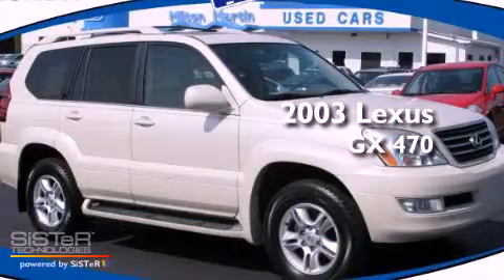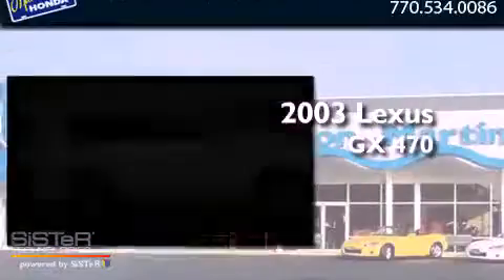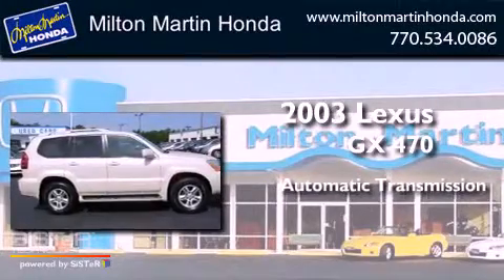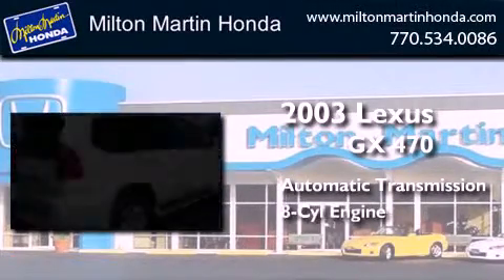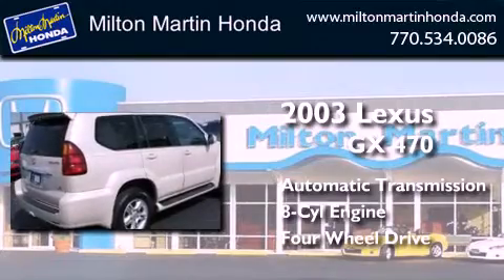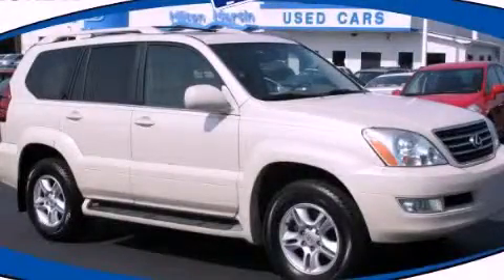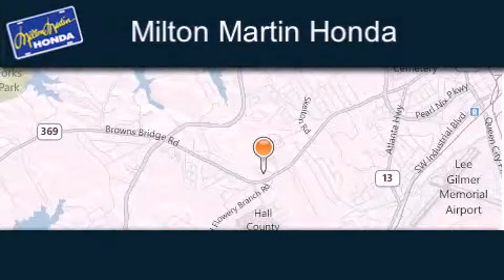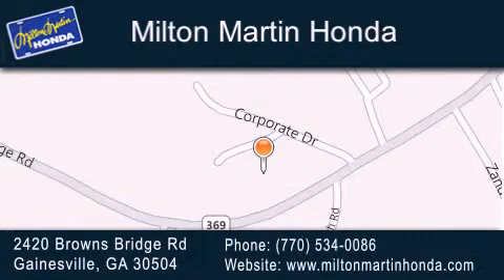Used 2003 Lexus GX 470 Gainesville GA 30504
Year : 2003
 Make : Lexus
 Model : GX 470
 Engine : 8 Cyl.
 Trans . : Automatic
 Exterior : SAND DOLLAR PEARL
 Miles : 136,750
 Interior : IVORY
 Stock : P7904